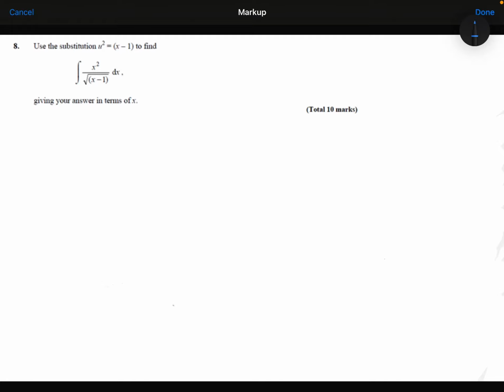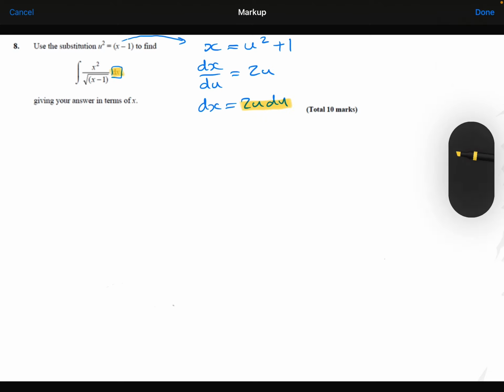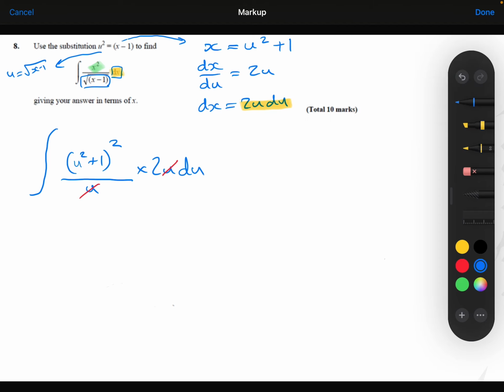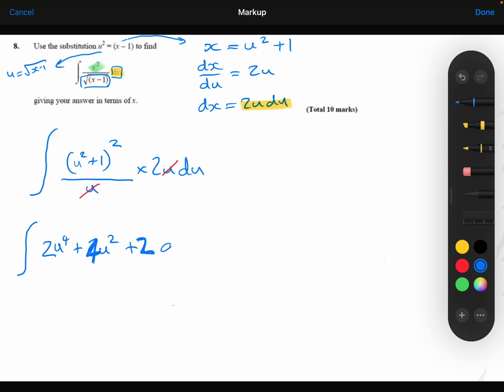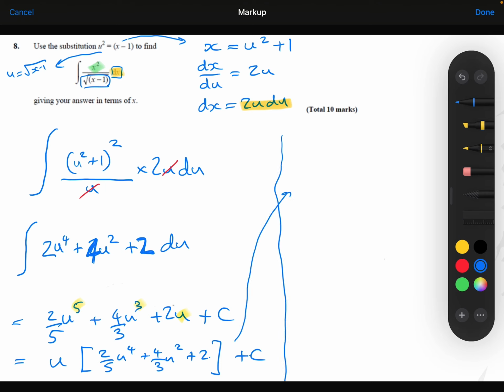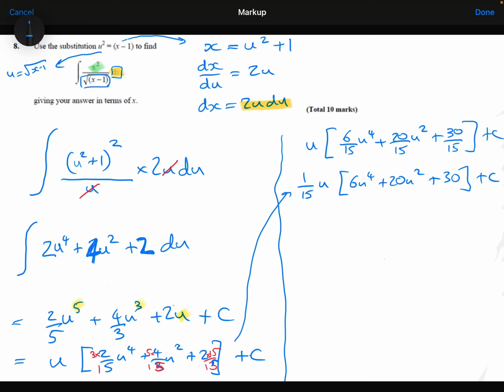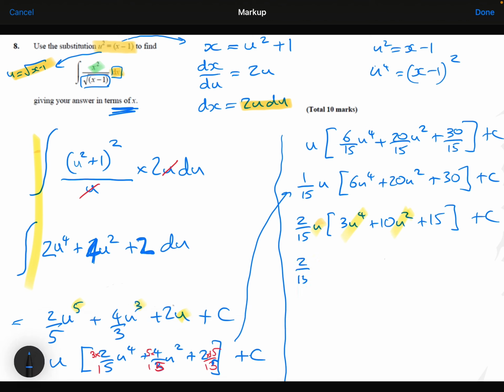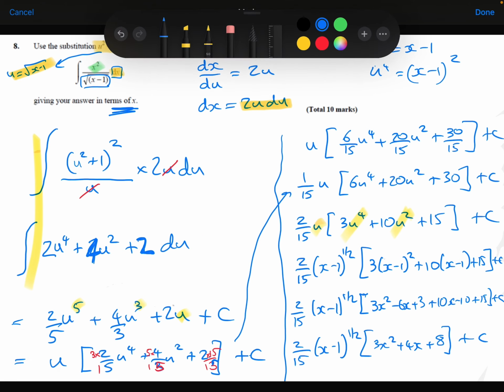Green Paper - Advanced Integration 2 - Q7